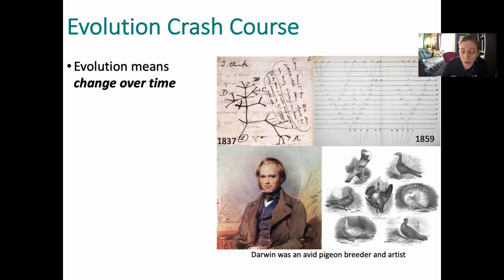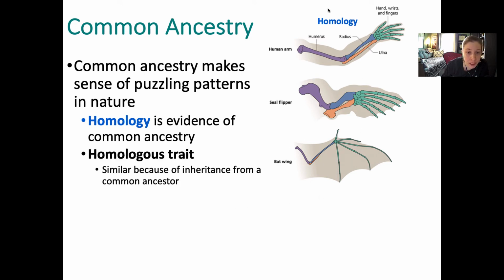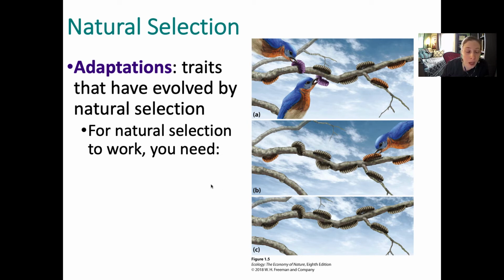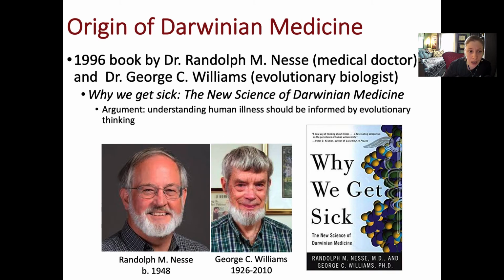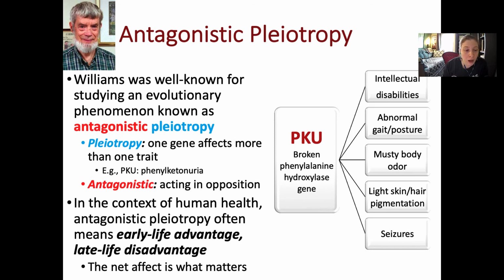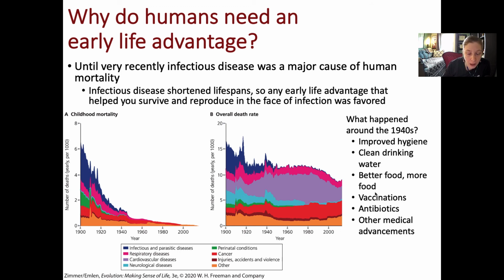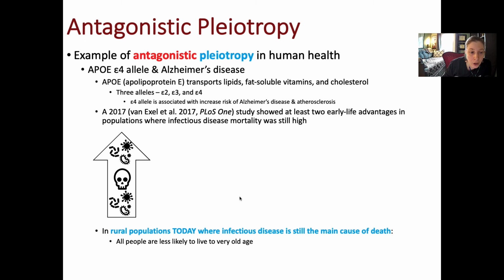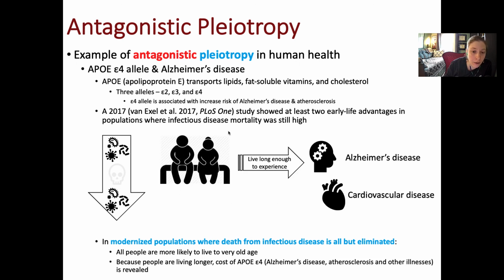Evolutionary Medicine Part 1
Part 1 of 2 of Darwin Day 2021 Talk by Dr. M. Caitlin Fisher-Reid at Bridgewater State University